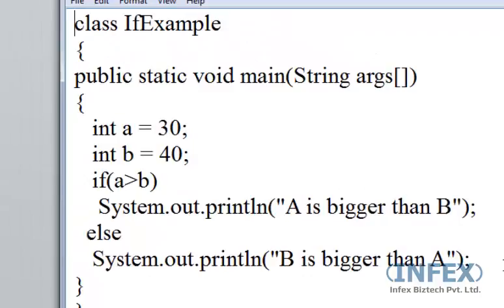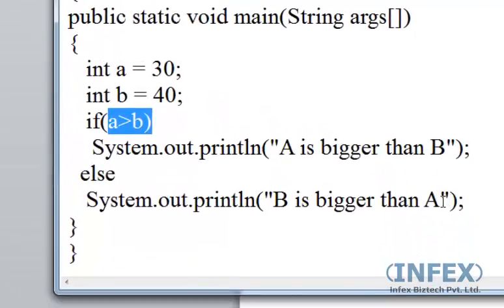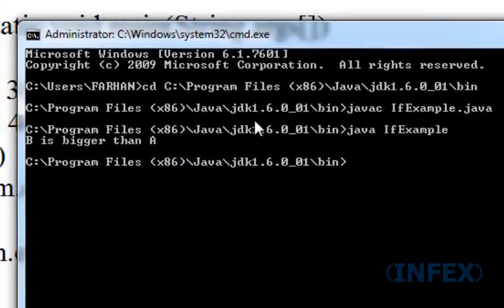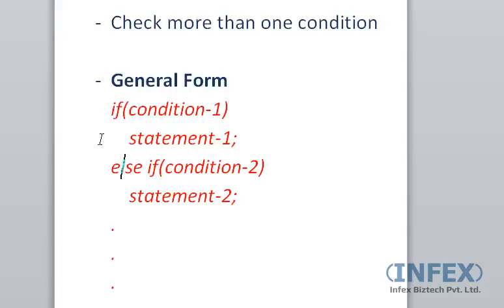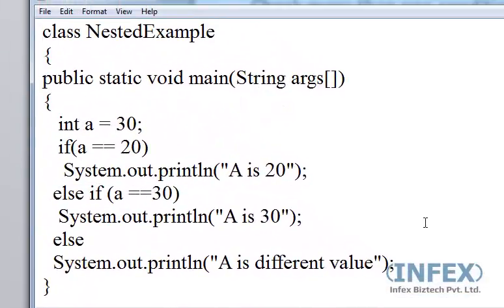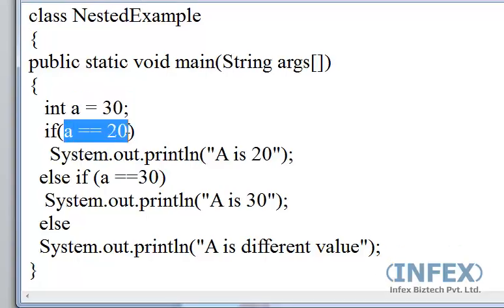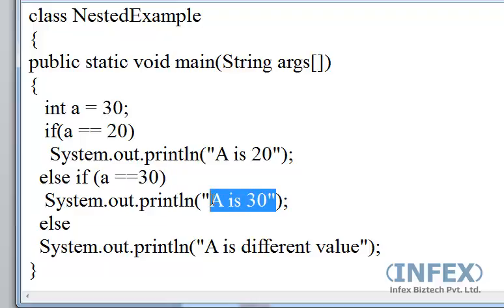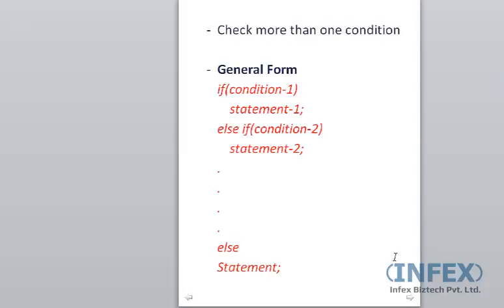JAVA 11 control statement